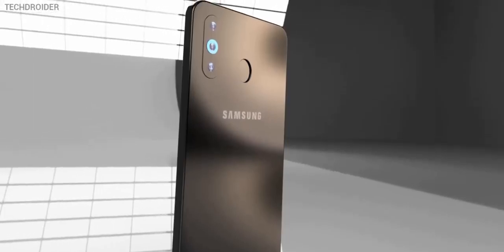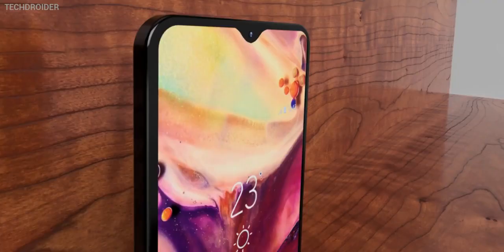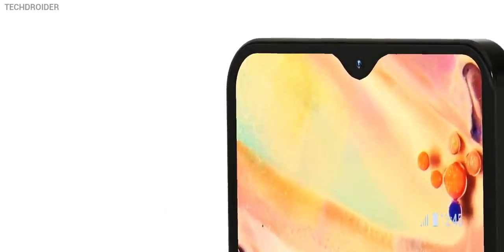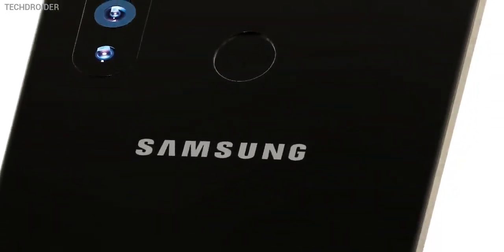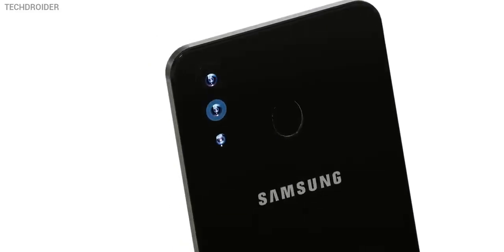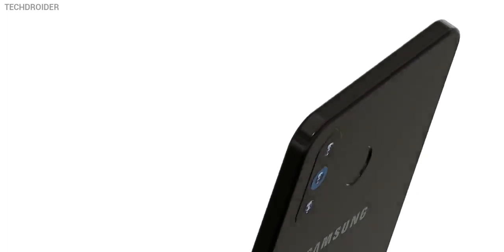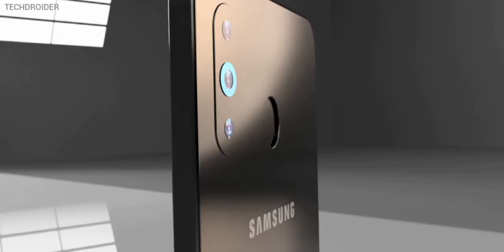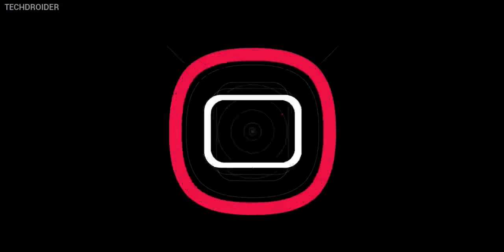Samsung Galaxy M30-First Look IMPOWERD🔥🔥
Samsung Galaxy M30 is an upcoming smartphone by Samsung. The phone is rumoured to come with a 6.38-inch touchscreen display with a resolution of 1080 pixels by 2220 pixels.

Samsung Galaxy M30 come with 4GB of RAM. The phone is rumoured to pack 64GB of internal storage that can be expanded. As far as the cameras are concerned, the Samsung Galaxy M30 is rumoured to pack a 13-megapixel primary camera and a 5-megapixel secondary camera on the rear and a 16-megapixel front shooter for selfies.

The Samsung Galaxy M30 is rumoured to run Android and be powered by a 5000mAh. It is said to measure 159.00 x 75.10 x 8.40 (height x width x thickness) .

Connectivity options are said to include Wi-Fi, GPS, Bluetooth, USB Type-C and Micro-USB. Sensors on the phone are rumoured to include Proximity sensor and Accelerometer